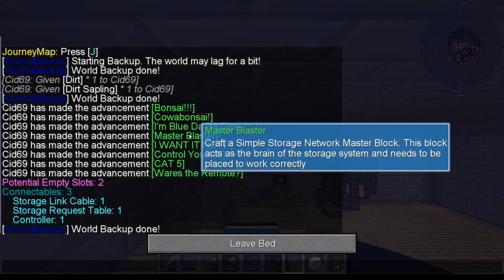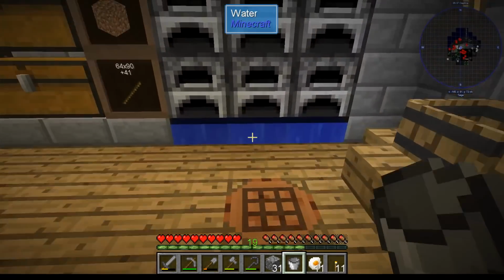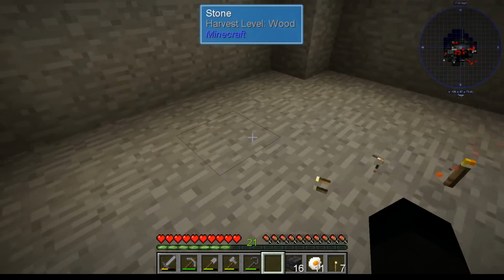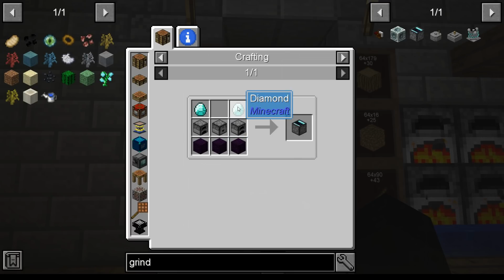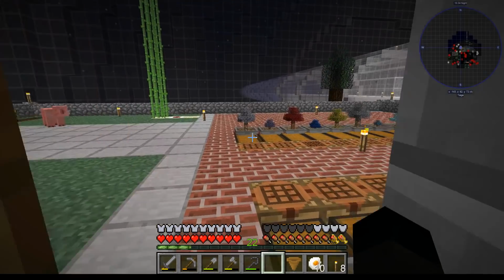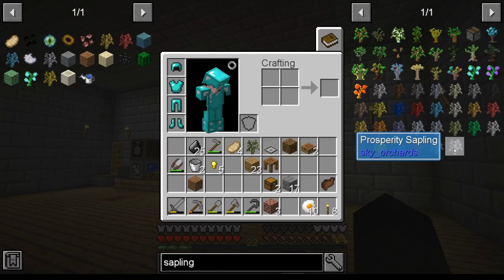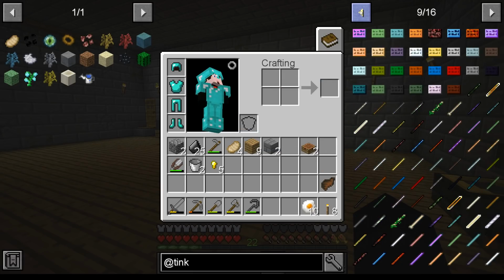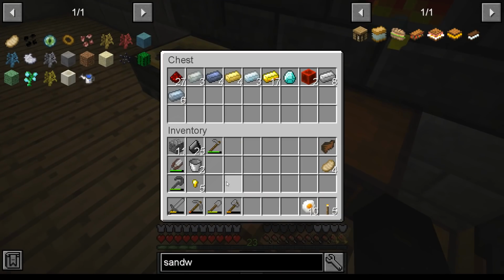Sky Factory 4 - 5 - Tidy Up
A tidy base is the sign of a tidy mind...